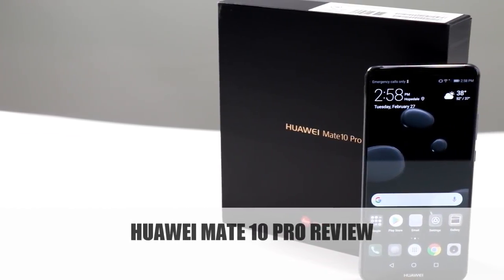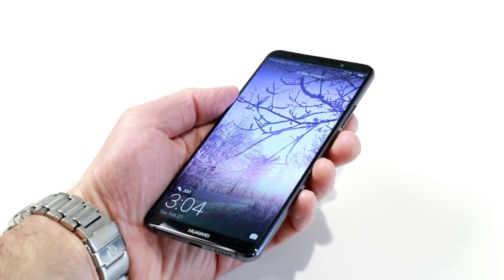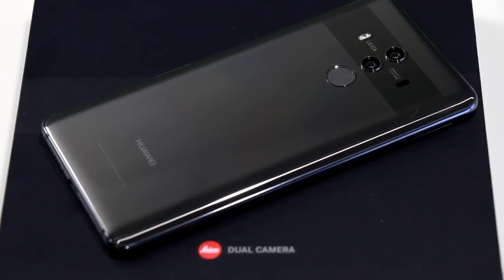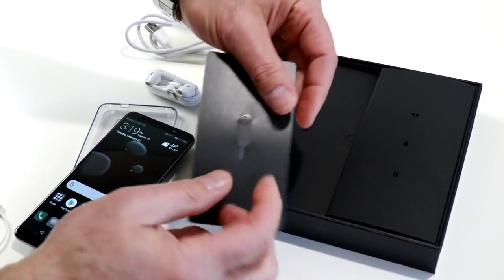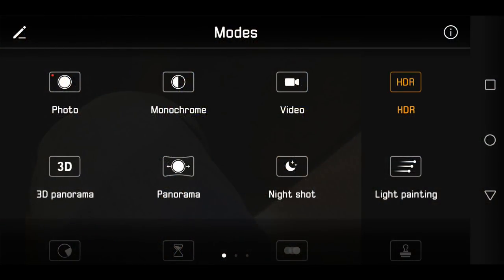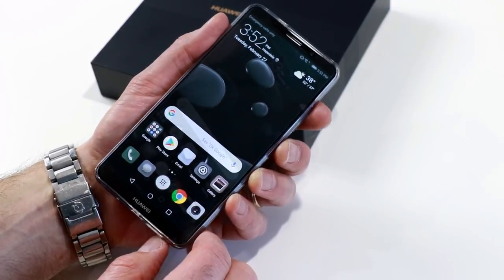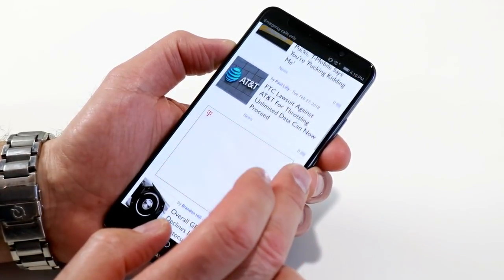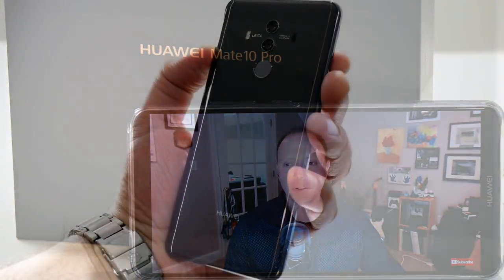Huawei Mate 10 Pro Review: Android Power User's Dream Machine?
- We take an in-depth look at the Huawei Mate 10 Pro, powered by the potent Huawei Kirin 970 processor, 6GB of RAM and a bodacious 128GB of storage. This phone is loaded for bear with top-notch hardware. Is it a power user's dream device? Find out.